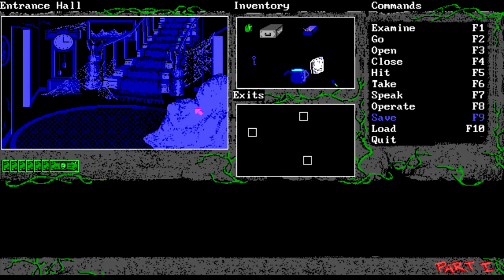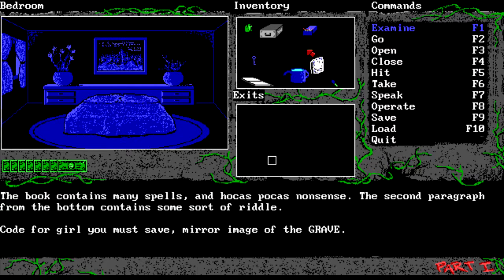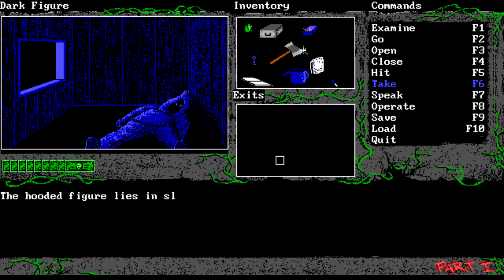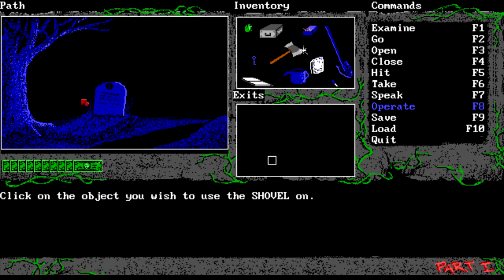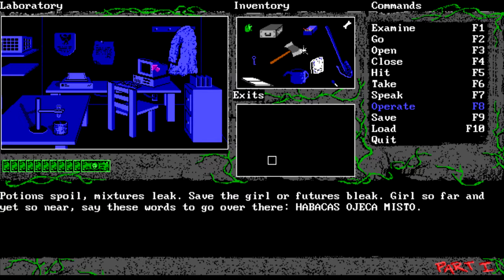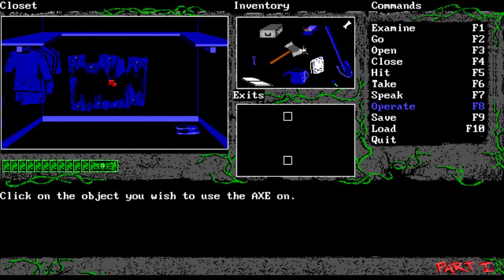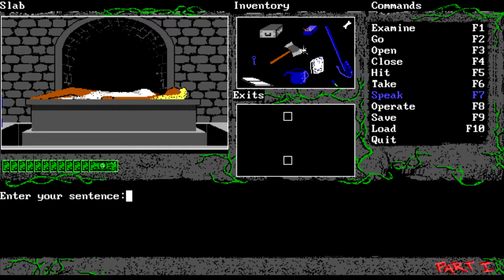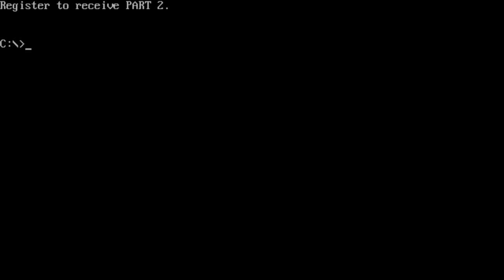Let's Play: The Last Half of Darkness [Part 3 of 3]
One of the most obscure horror games ever made, SoftLab's Last Half of Darkness attracted a small following when the first part was released as freeware in 1991, and quickly spread across the early internet as shareware. There have been several sequels and remakes, but this is the original DOS version. Watch as I relive the horror of my childhood as I delve into this unforgiving point-n-click horror/adventure/puzzle game.